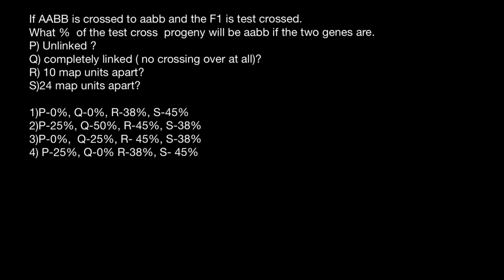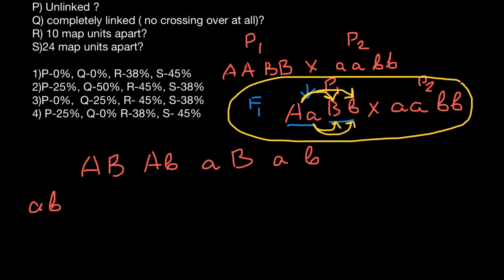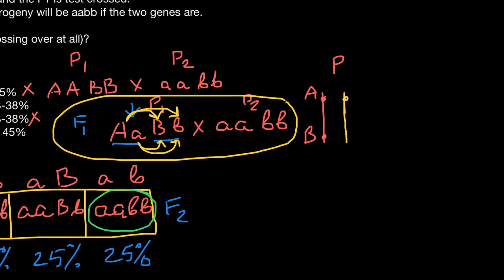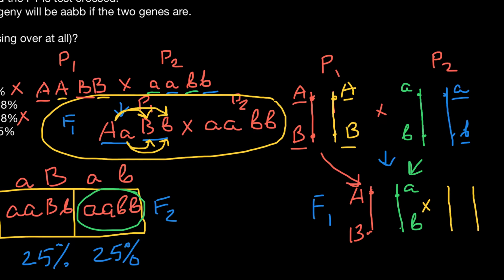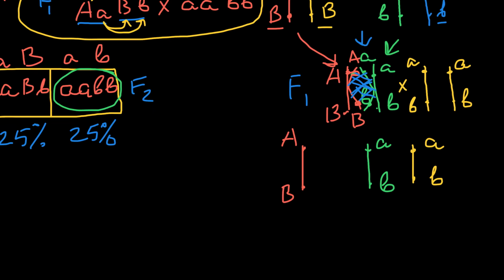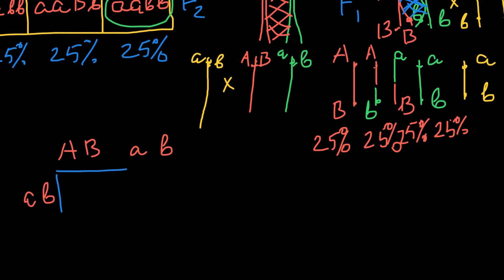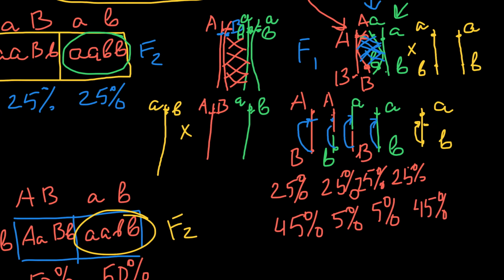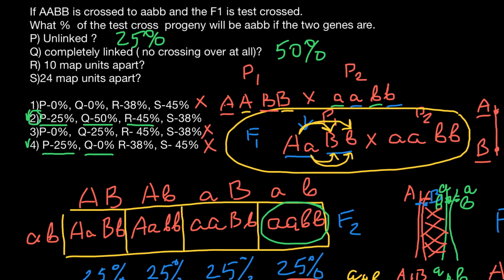How to solve crossing-over and map units (centiMorgans) problems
In genetics, a centimorgan (abbreviated cM) or map unit (m.u.) is a unit for measuring genetic linkage. It is defined as the distance between chromosome positions (also termed loci or markers) for which the expected average number of intervening chromosomal crossovers in a single generation is 0.01. It is often used to infer distance along a chromosome. However, it is not a true physical distance.